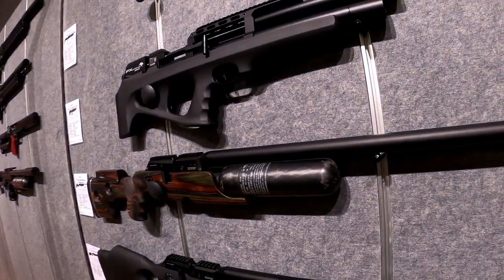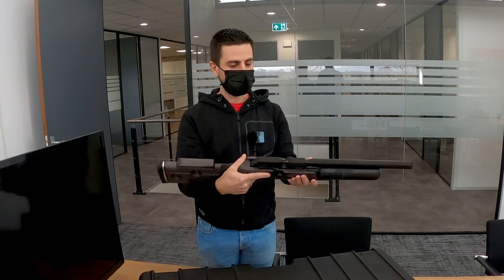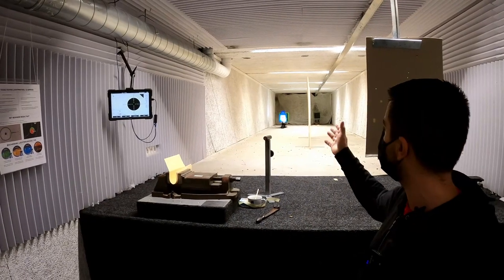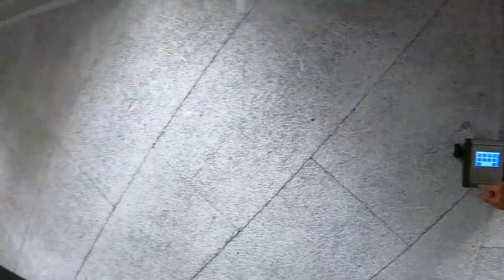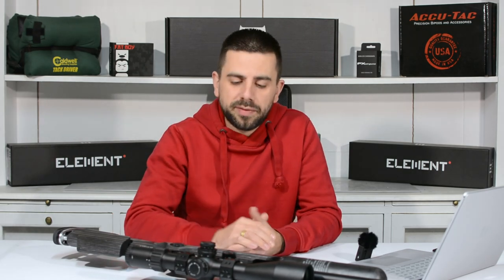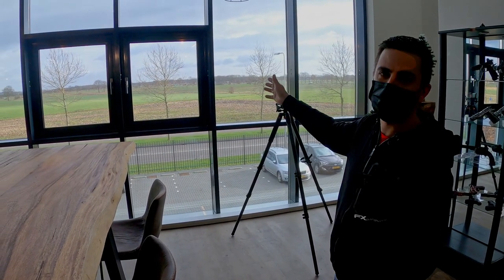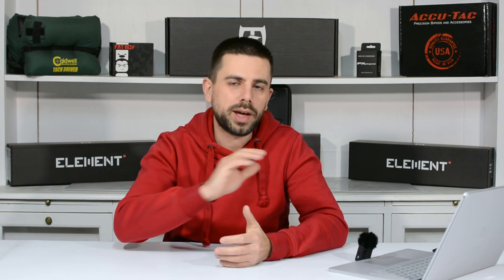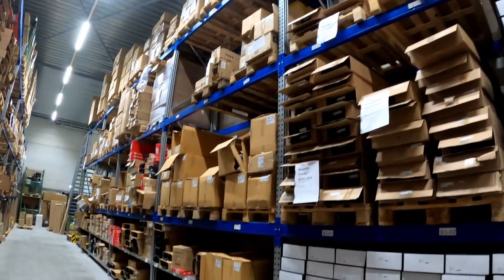VISIT TO KRALE SCHIETSPORT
In this video i am taking you along on a visit to Krale schietsport where i will be picking up a new airgun .